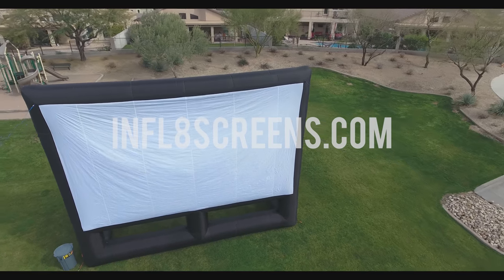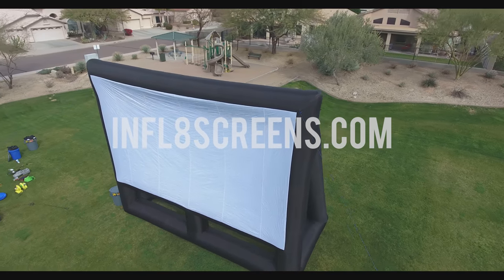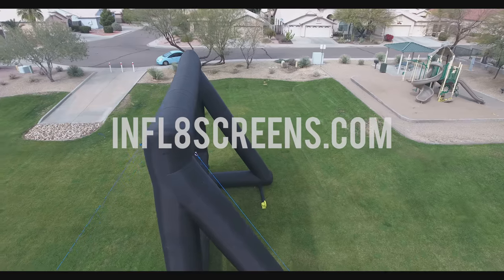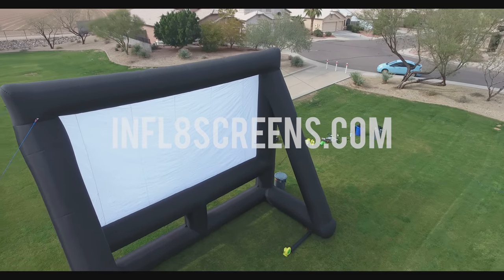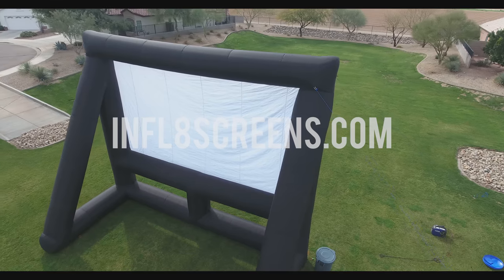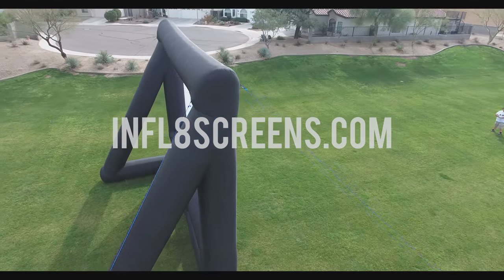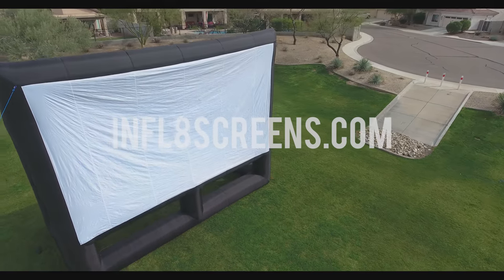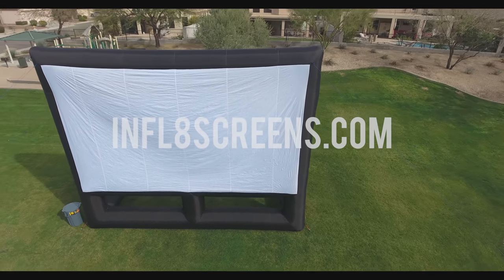25x15 Infl8 Inflatable Movie Screen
The 25x15 "Just Gotta'" buy Infl8 Screens is perfect for showing movies both indoor and outdoor to groups with as many as 1000 people!

The screen comes with:

- 12 anchor points!
- 4 velcro protected zippered air release slots!
- Double air pass channels!
- Genuine 210D Oxford Cloth construction (light, cool, strong, durable)
- 2 air blower vents!
- 1 air blower included (extra(s) can be purchased)
- Free patch repair fabric
- Weighs only 65lbs!

If you would like to learn more about any Infl8 Screen visit our